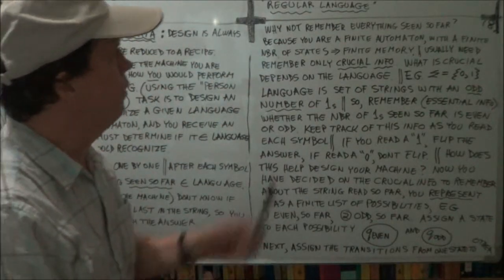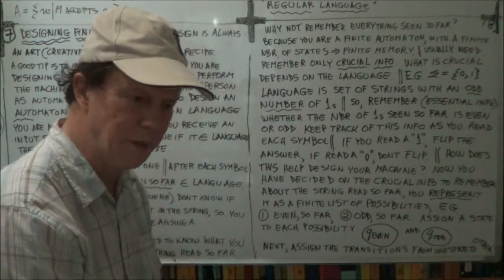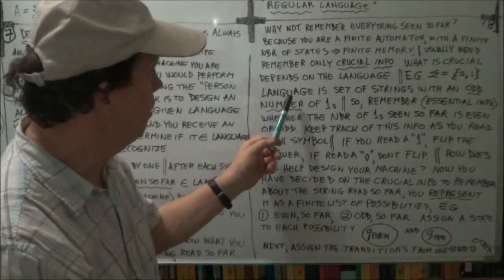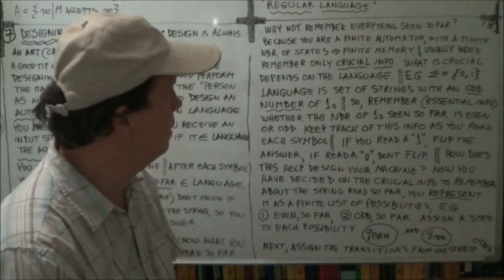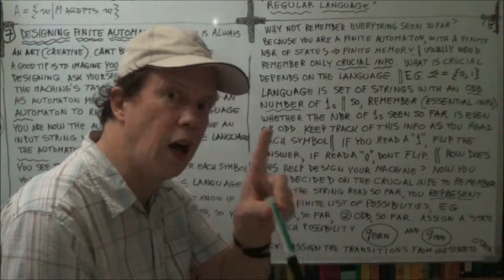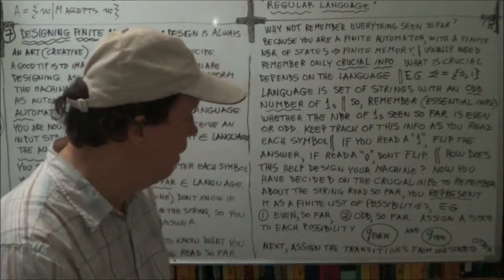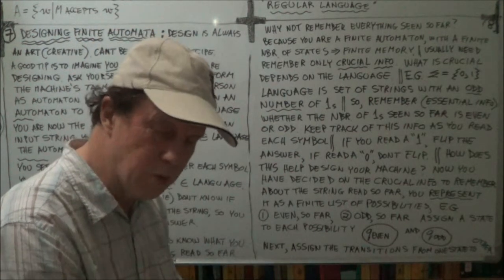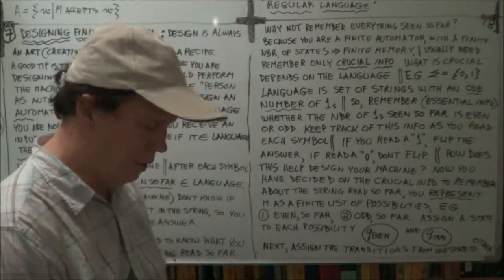deGarisMPC ThComp1L 2of2 Sen,M1,Sipser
Theory of Computation (Sen, M1, Sipser) Lect. 1L ("Reg.Languages"), Part 2 of 2